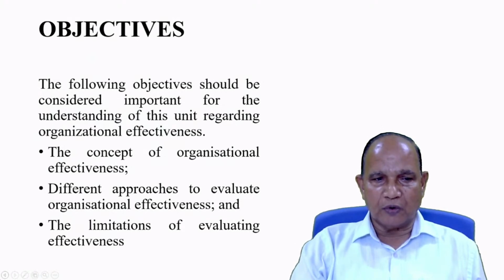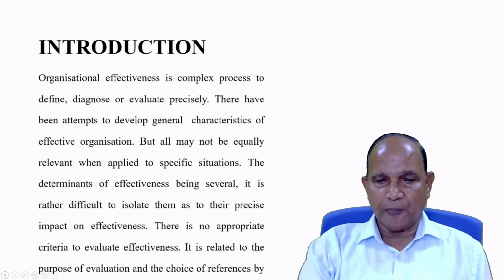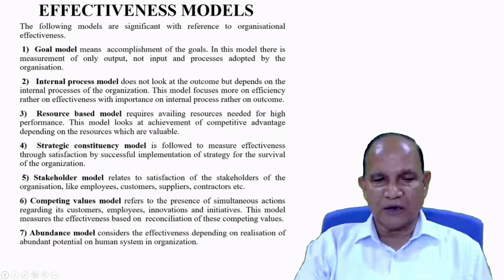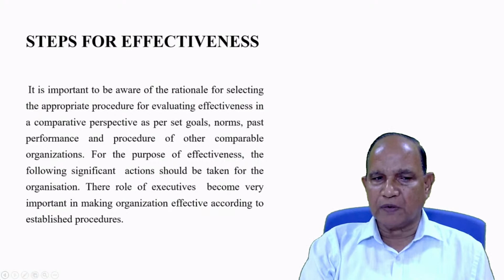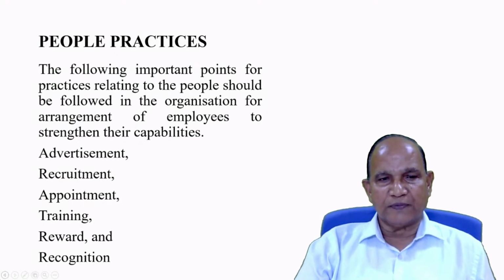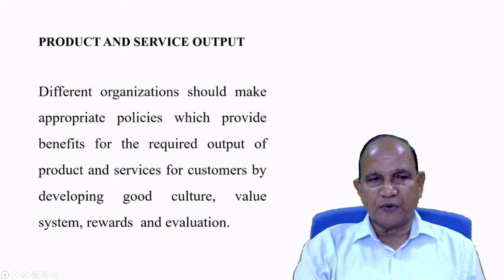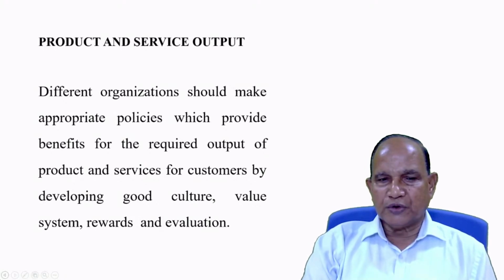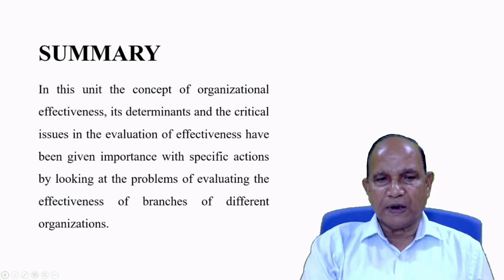Organisational Effectiveness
Prof. Sudhir Patra